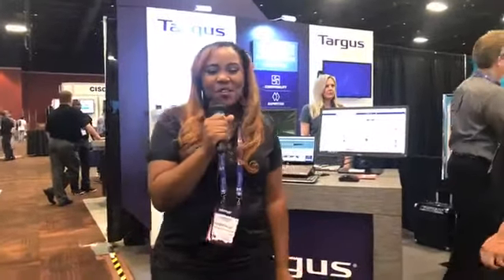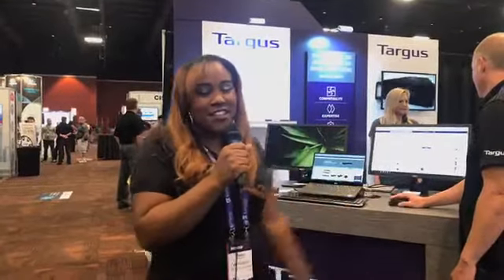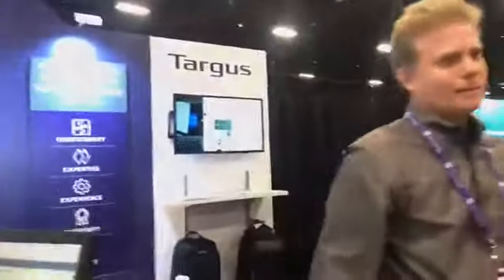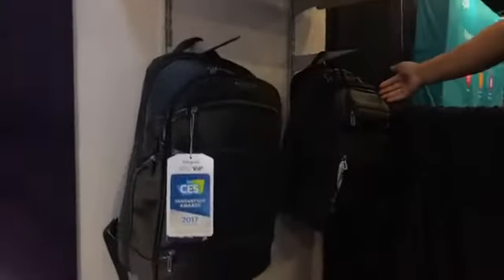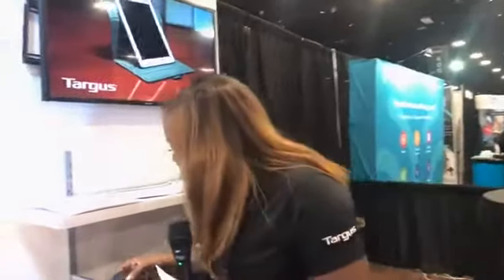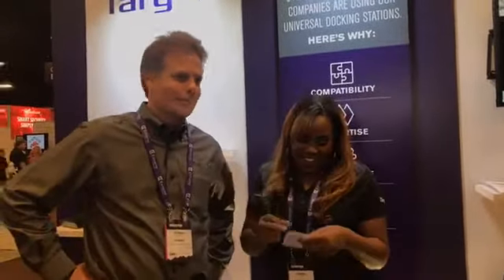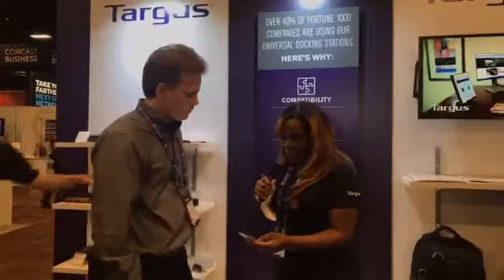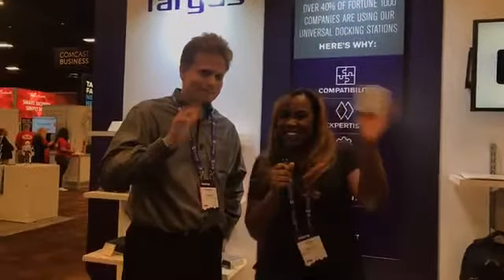Targus at Interop ITX 2017 Discussing Docking Stations, Laptop Bags, and More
To raise awareness for our universal docking stations, the Targus team hosted a live stream at Interop ITX 2017 discussing current dock technologies.

Targus | Targus.com/us